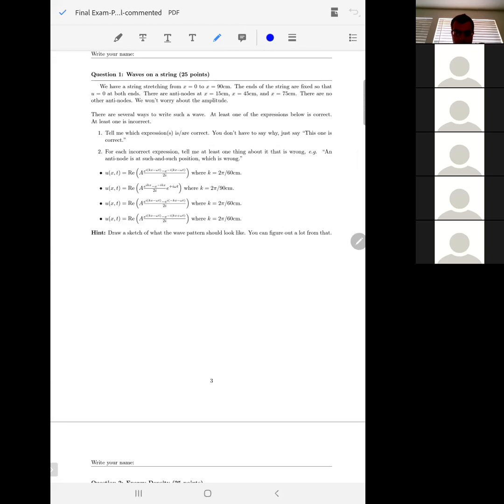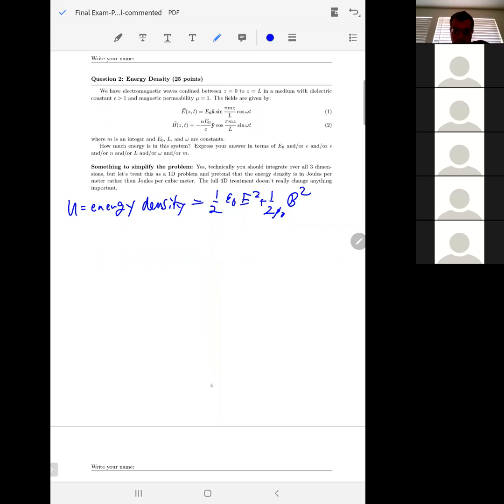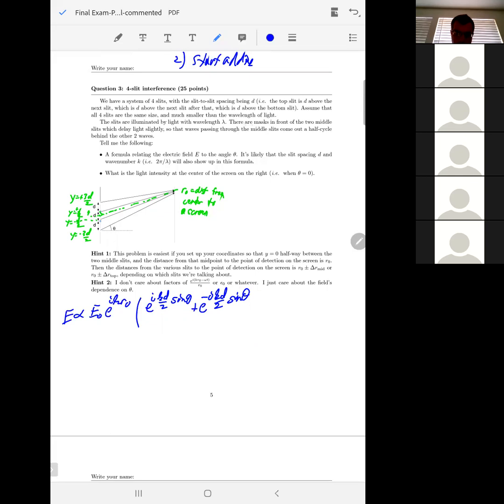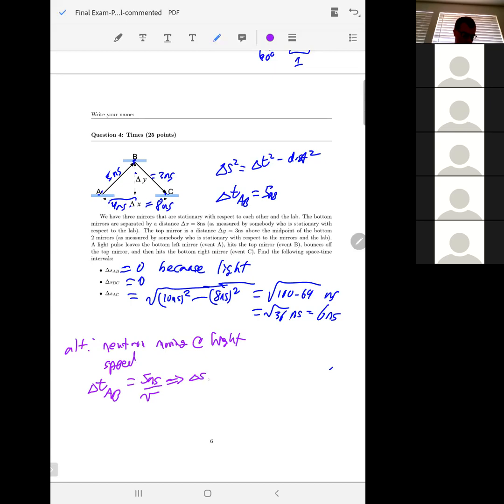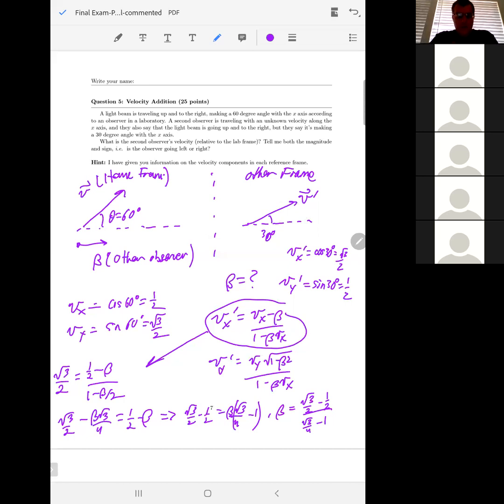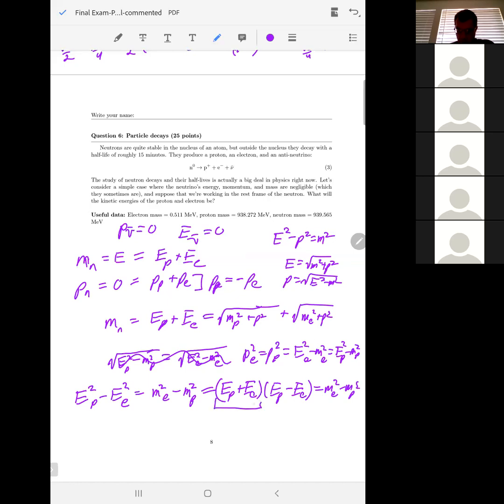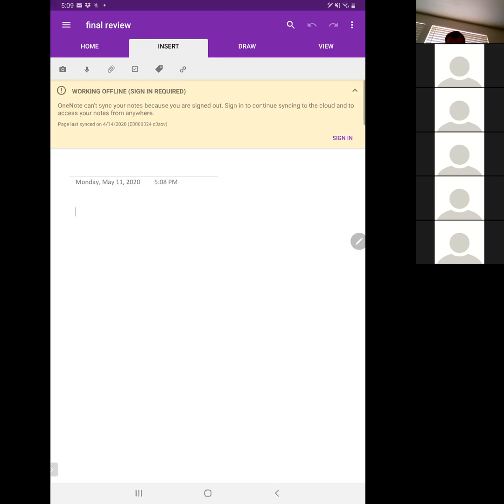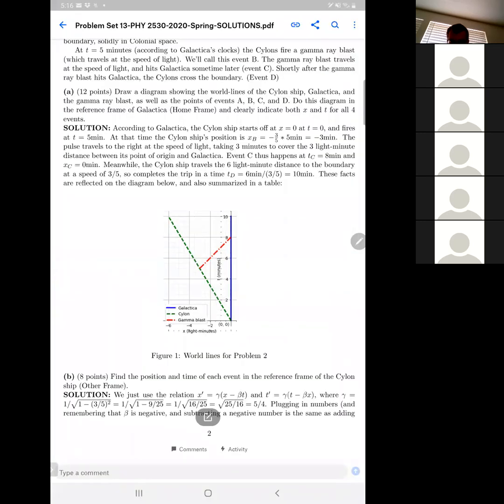PHY 2530 Final Exam Review Session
We went over last semester's final exam and a few homework problems.